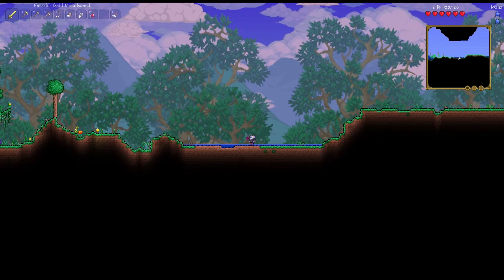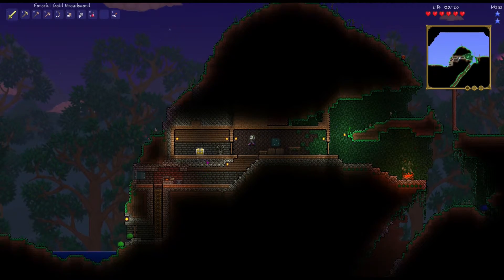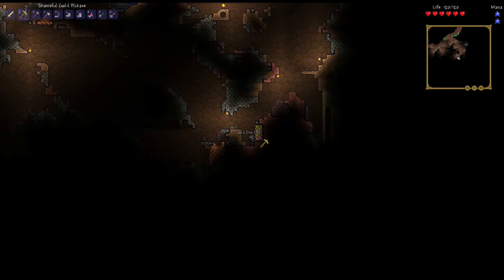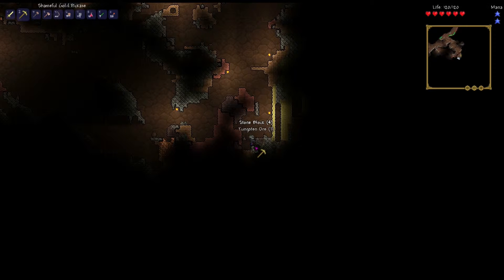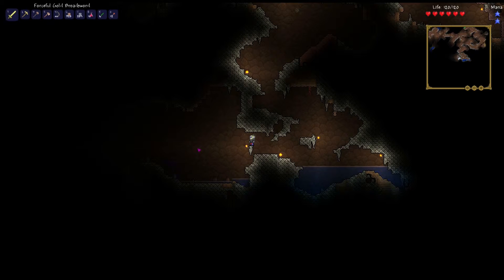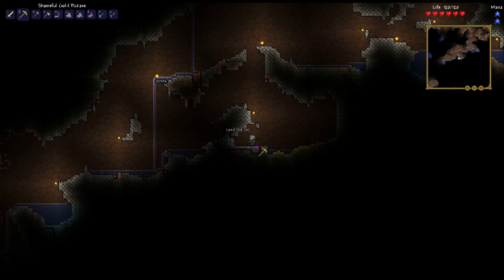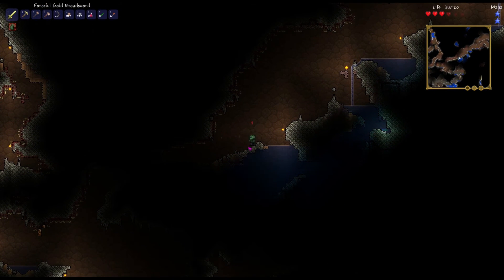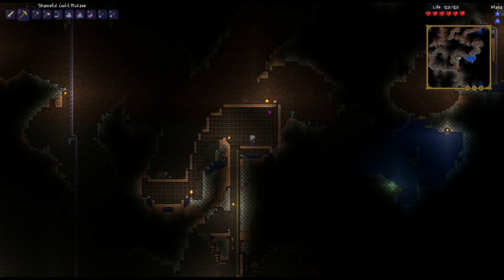⌂ Terraria - 1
I get in and look at the Terraria 1.2 update, might not be the best playthrough of the game but Im having fun getting back into the game. Hopefully I can use this series to get more communication out of you, my viewers.